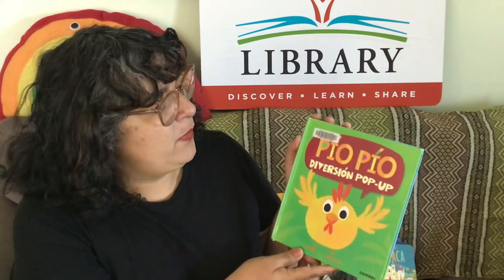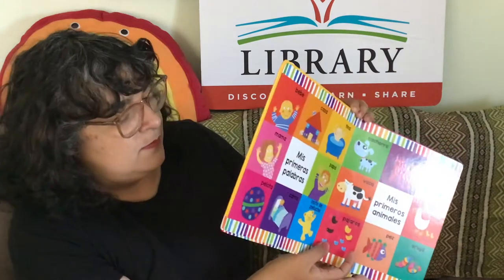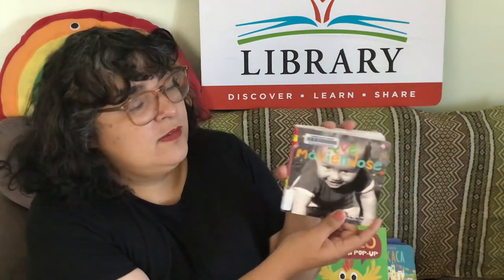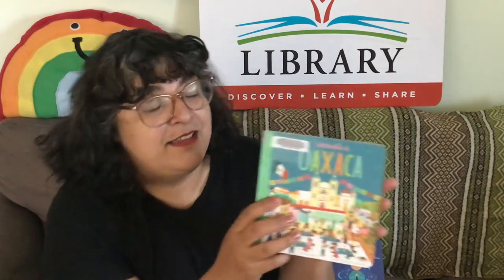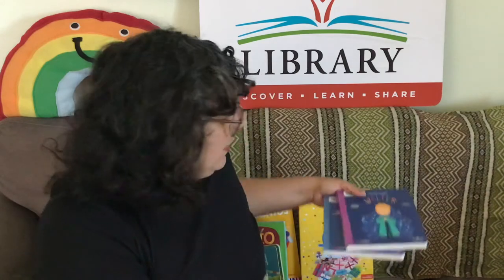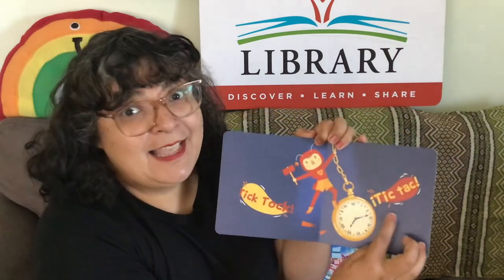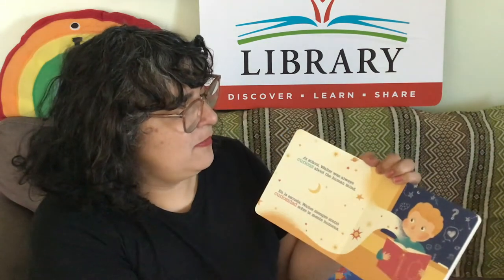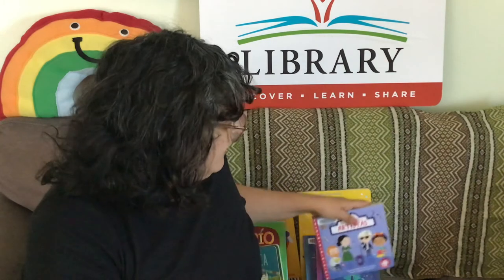Book Talks for Kids Bilingual Board Books